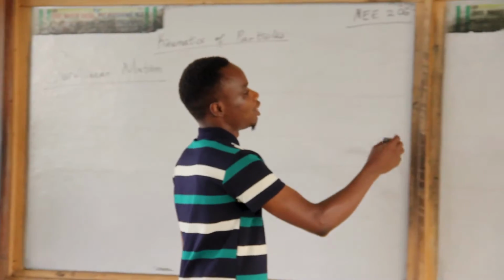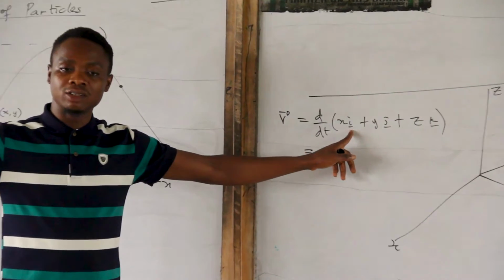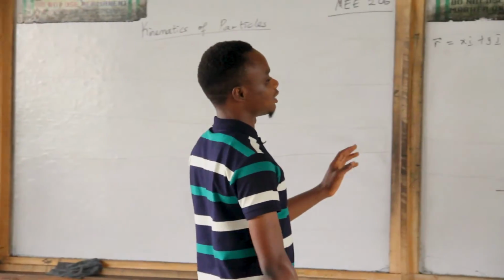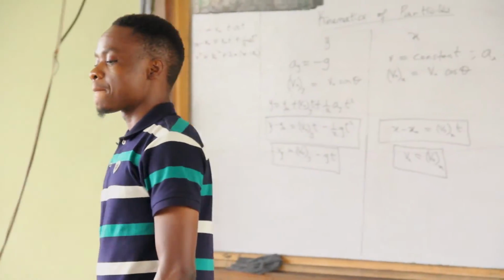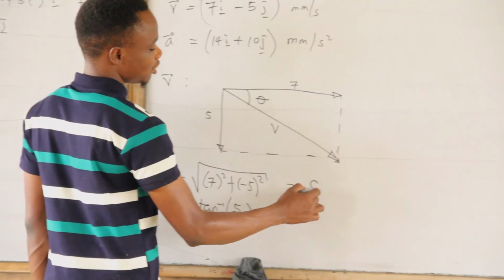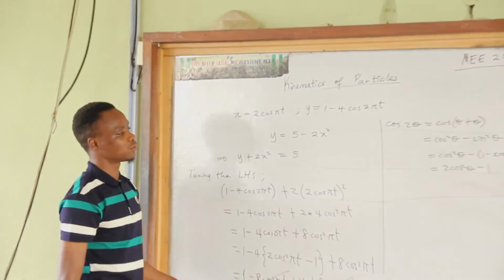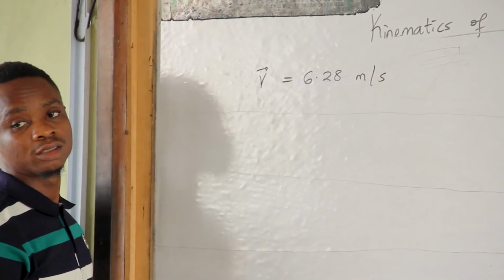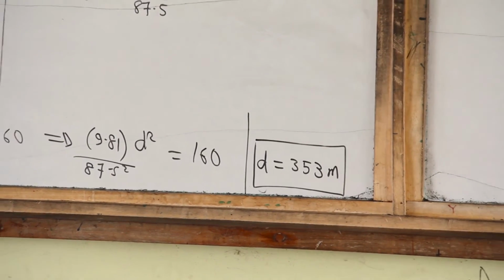MEE 206: Kinematics of Particles (6)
Introduction to curvilinear motion of particles; analysis of curvilinear motion using Cartesian coordinates; analysis of projectile motion.